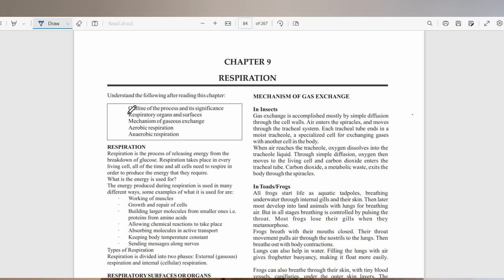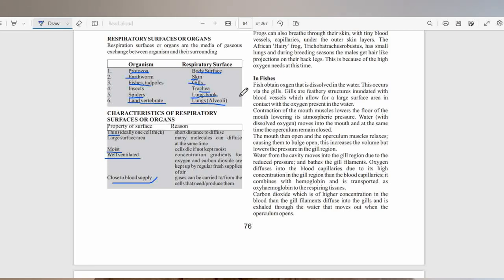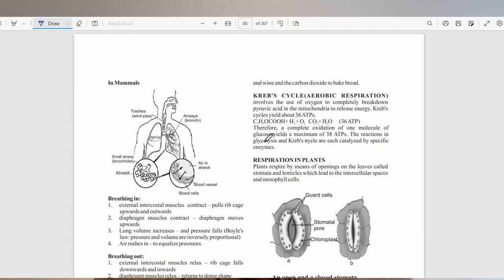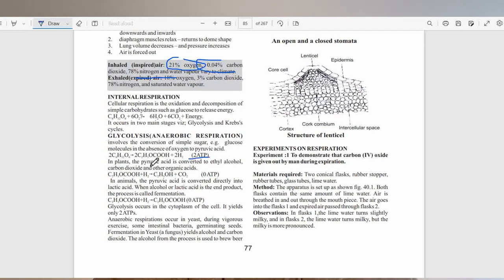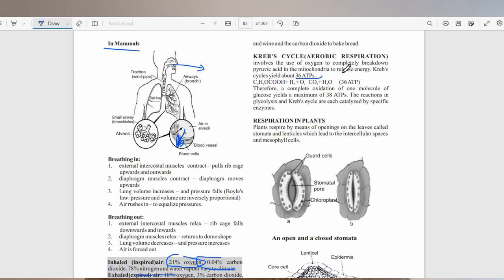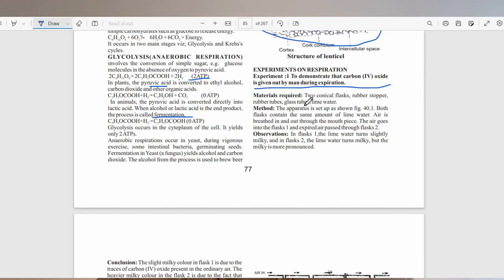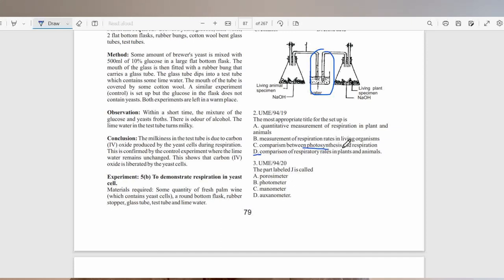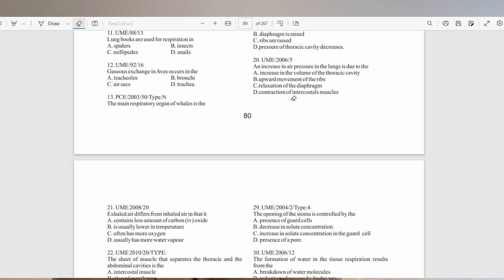Topic 9: JAMB Biology - Respiration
In this video, you'll find an interesting summary of the nineth topic of the JAMB syllabus including questions and answers.